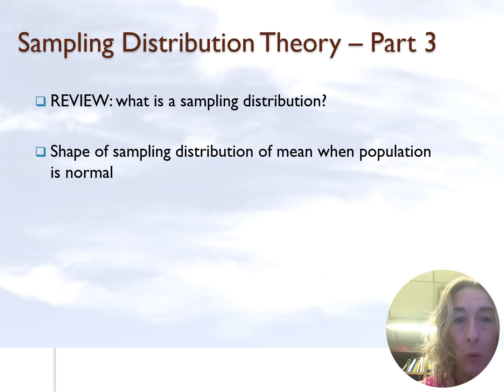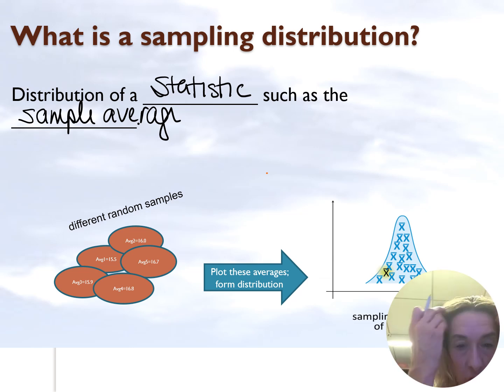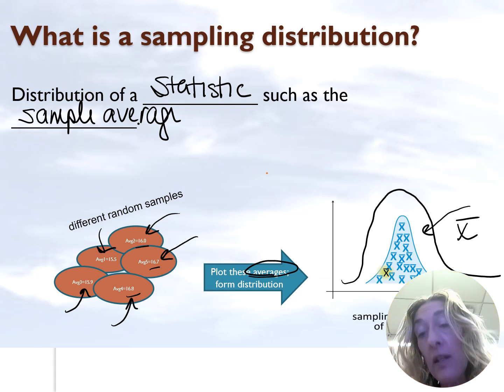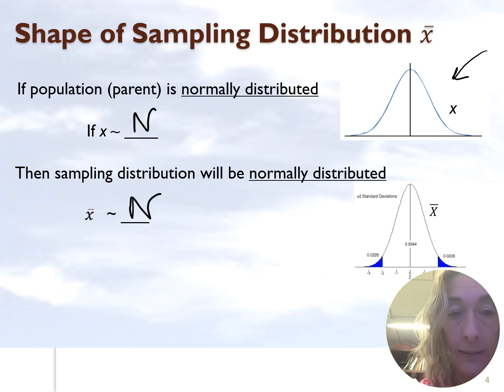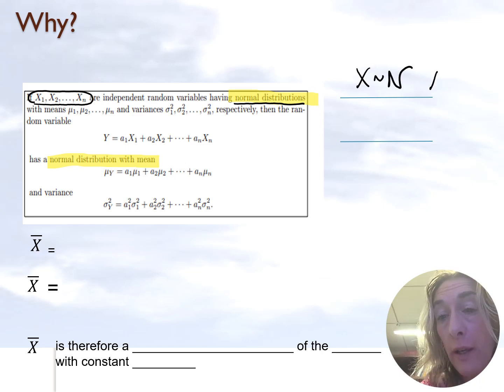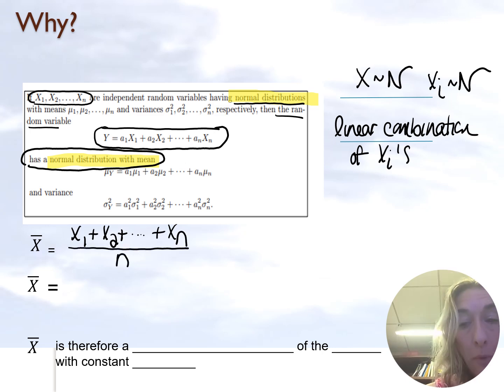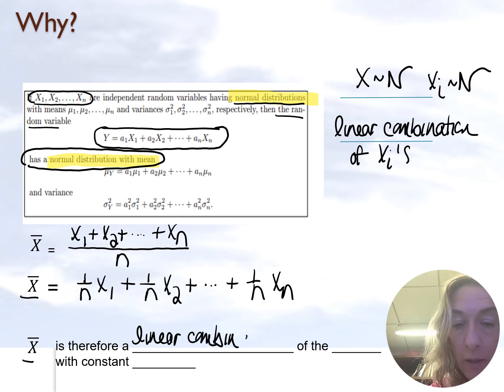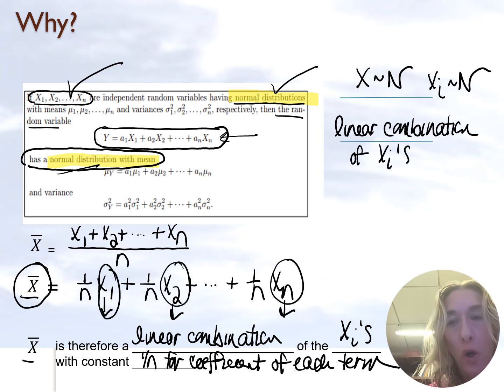V8 - Sampling Distribution Theory (Shape of Sampling Distribution)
This video reviews the definition of a sampling distribution.  It then discusses the shape of the sampling distribution of the mean when the population is normally distributed and why this shape occurs.